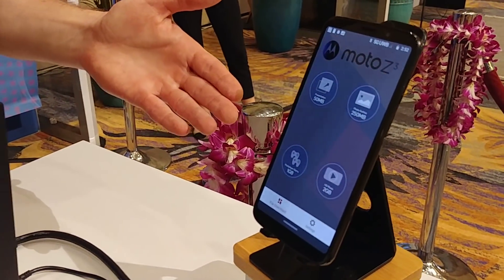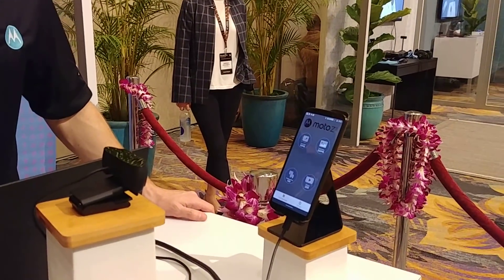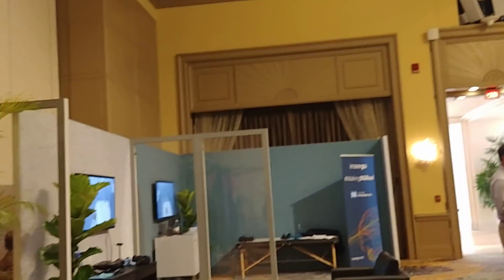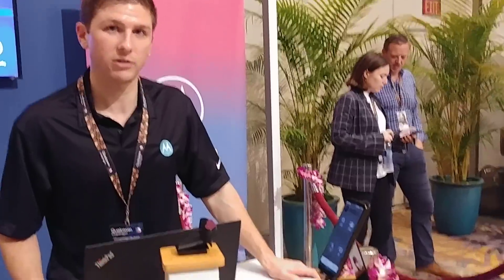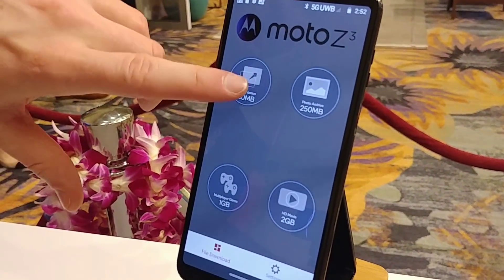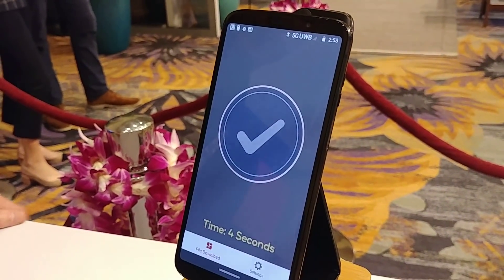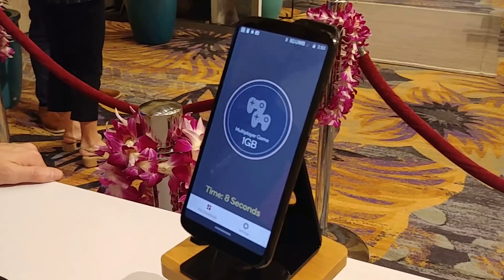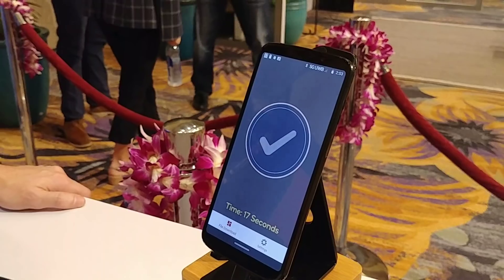5G mobile connectivity sneak peek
Just how fast is 5G? We tested it with an on-site 5G base station setup from Verizon and Moto's Z3 smartphone with an upcoming 5G snap-on mod!

Take note though, the demo is focussed on an actual working live 5G connection with a smartphone and not exactly the throughput as all this was a temporary setup for the event.